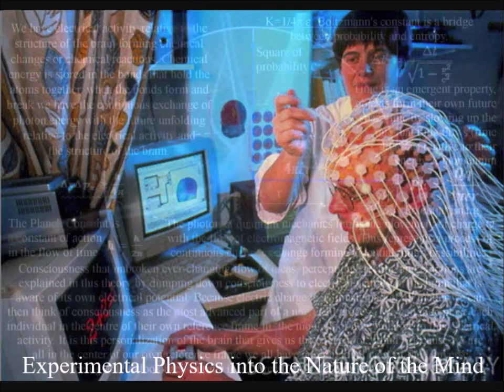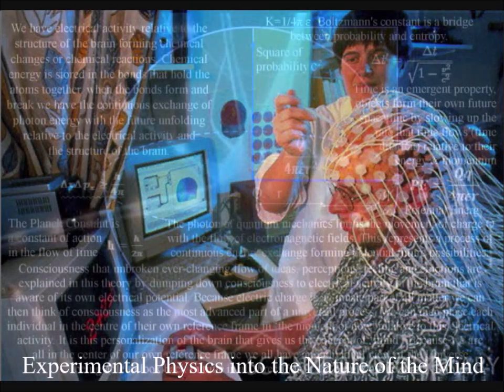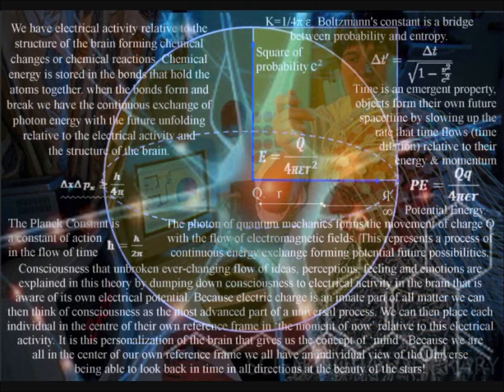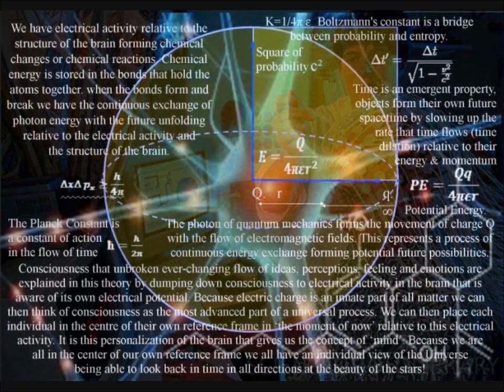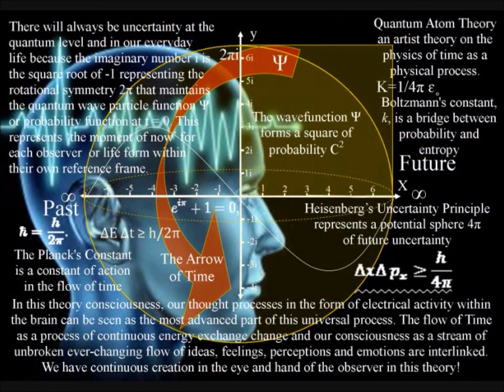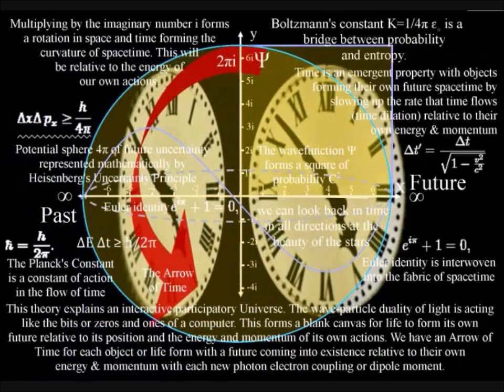Experiment on the Brain Time Paradox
The experiment is known as the Readiness Potential problem of conscious decisions making. It has been found by experiment that when a person is asked to move or make a decision the electrical activity of their brain forms a pattern of activity known as a Readiness Potential. What cannot be explained is that the reported time of each decision was consistently a short period (some tenths of a second) after the Readiness Potential appeared. The problem is there does not seem to be enough time for free-will to take place!
Reverence: Playlist on Consciousness